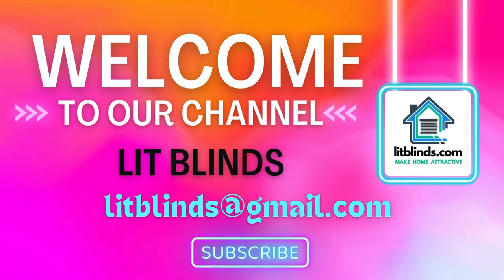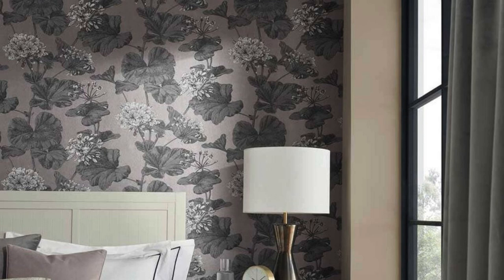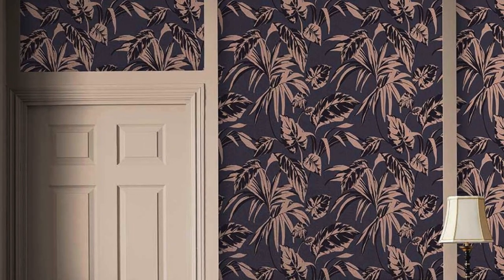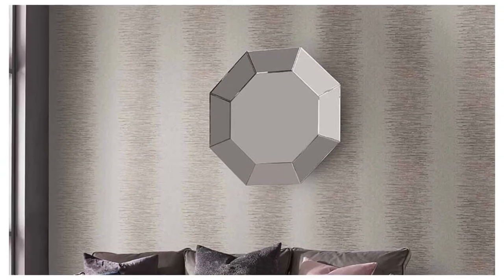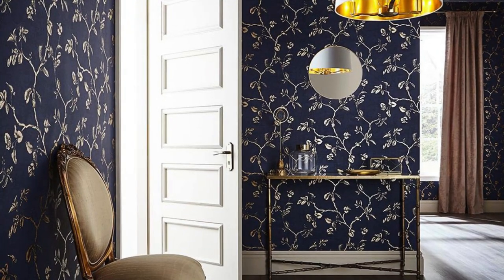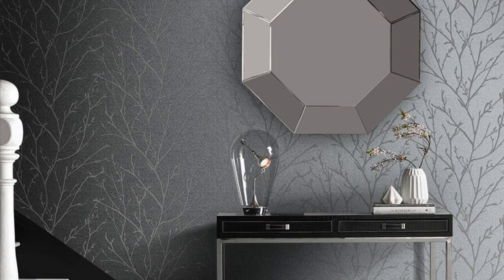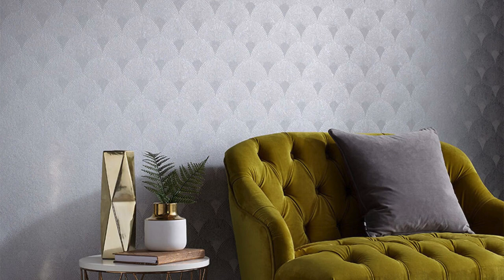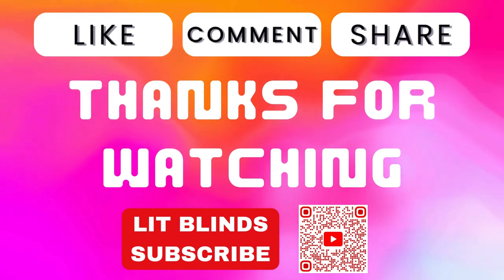TOP 100+ METALLIC WALLPAPER DESIGN IDEAS THAT EVALUATE YOUR HOME | @LitBlinds